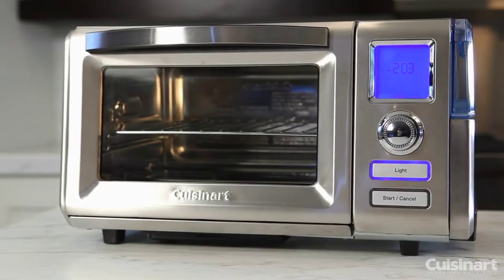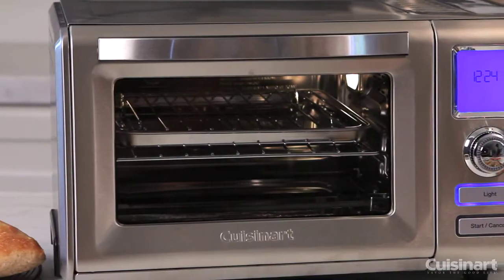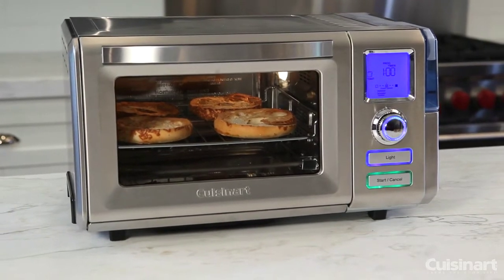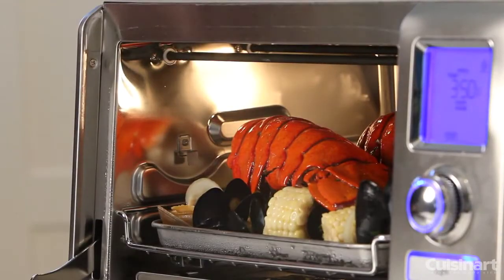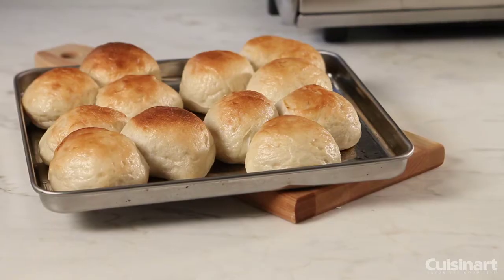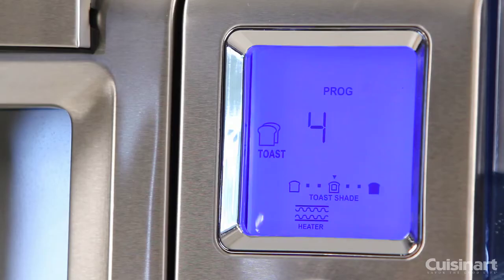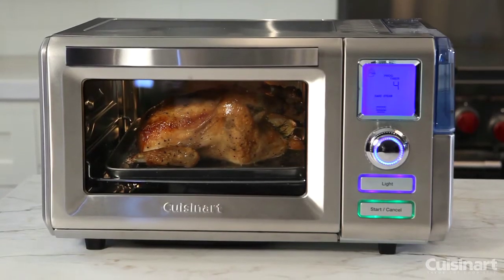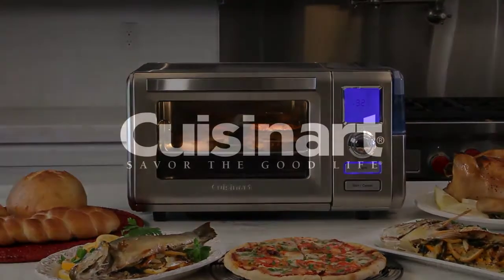Cuisinart Steam and Convection Oven at Bed Bath & Beyond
This handsome and versatile Cuisinart Steam and Convection Oven features both convection and steam technology to cook a wide array of food. Large capacity can accommodate a 12 pizza and enables you to toast up to 6 slices of bread.